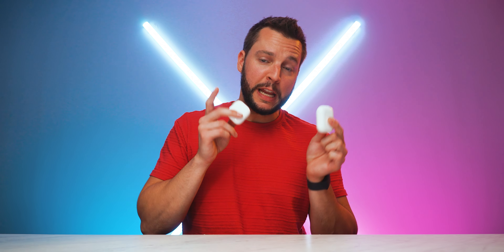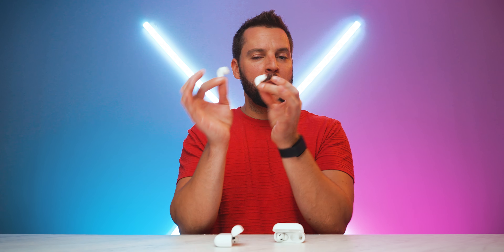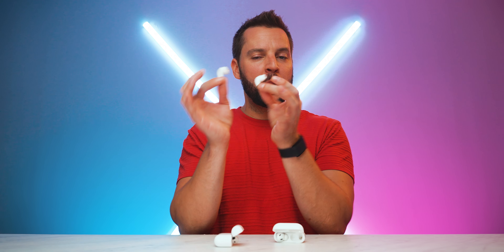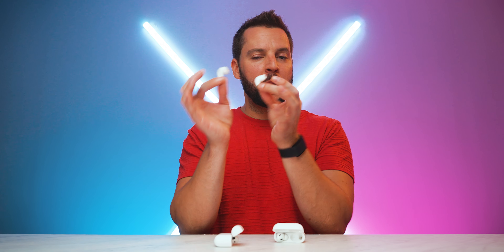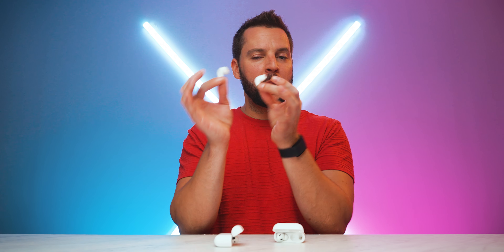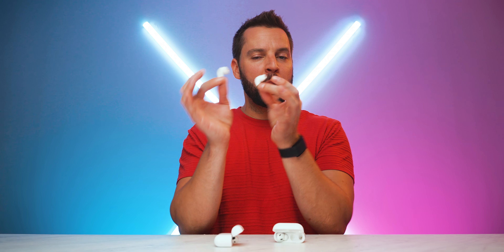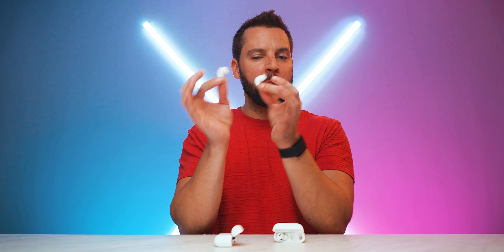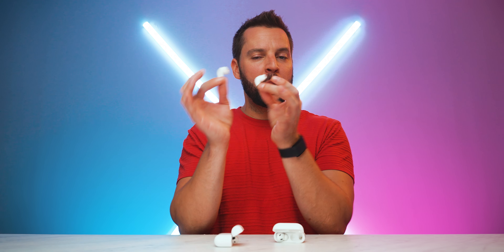AirPods 4 vs AirPods Pro 2 - What You NEED To Know…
Welcome to my AirPods 4 vs AirPods Pro 2 comparison! In this video, I’ll break down everything you need to know about these two earbuds, from AirPods 4 vs AirPods Pro 2 sound quality to AirPods 4 vs AirPods Pro 2 comfort. We'll dive into how Apple’s latest AirPods 4th Gen vs AirPods Pro 2nd Gen stack up, covering important features like AirPods 4 vs AirPods Pro 2 active noise cancellation and which model delivers better ANC. If you're wondering, "Which has better sound quality - AirPods 4 or AirPods Pro 2?" or "How does the comfort of AirPods Pro 2 vs AirPods 4 compare?" This review has you covered! I’ll also touch on other key aspects like AirPods 4 vs AirPods Pro 2 battery life and AirPods 4 vs AirPods Pro 2 design, so you can make an informed choice. Join me as I compare the AirPods Pro 2 vs AirPods 4 and explore which option might be best for you! Don’t forget to leave your OWN thoughts on the AirPods Pro 2 vs AirPods 4 comparison in the comments section!

▶️ TIME STAMPS:
0:00 - Intro
0:49 - Design
4:25 - Track Controls
5:28 - Sound Quality
8:57 - Battery
9:58 - Conclusion